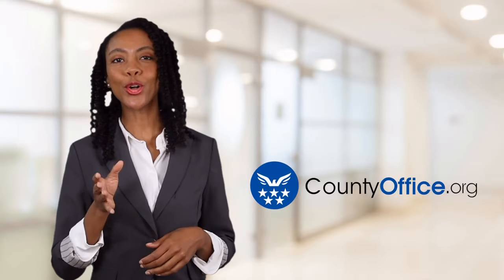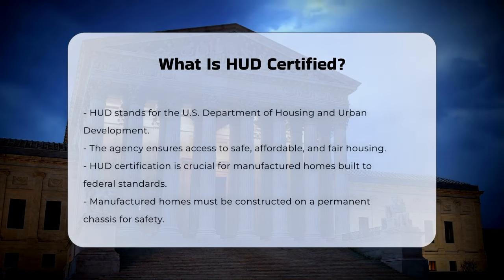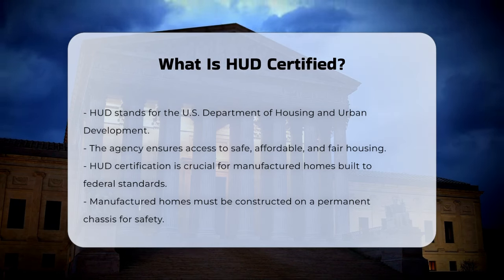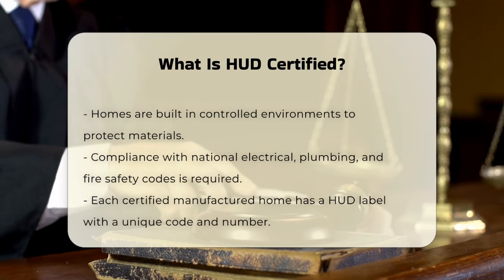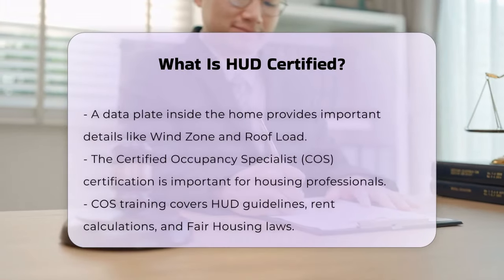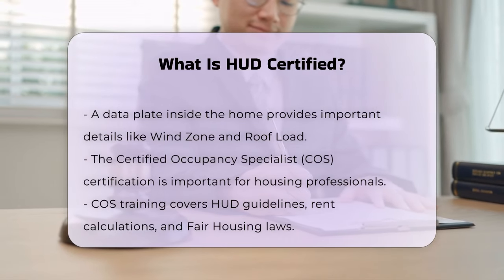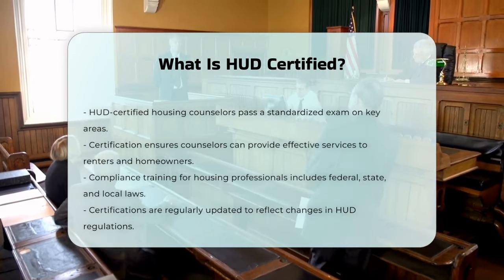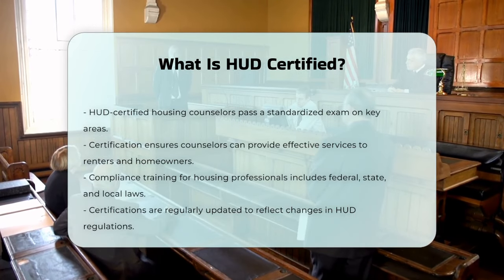What Is HUD Certified? - CountyOffice.org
What Is HUD Certified? Understanding the significance of HUD certification is essential for anyone involved in housing, whether you're a buyer, seller, or housing professional. In this informative video, we delve into what it means for a manufactured home or housing professional to be HUD certified. We will explore the rigorous federal standards set by the U.S. Department of Housing and Urban Development (HUD) that ensure safety, quality, and compliance in housing practices.

We will also discuss the importance of the HUD certification label for manufactured homes, which serves as a guarantee of adherence to national construction codes, fire safety regulations, and more. Additionally, our video will highlight the role of certified housing counselors and professionals, who play a crucial part in navigating HUD guidelines, rent calculations, and Fair Housing laws.

By the end of this video, you will have a clearer understanding of HUD certification and its impact on affordable housing and manufactured homes. Whether you are looking to buy a home, work in the housing sector, or simply want to learn more about housing regulations, this video is for you.